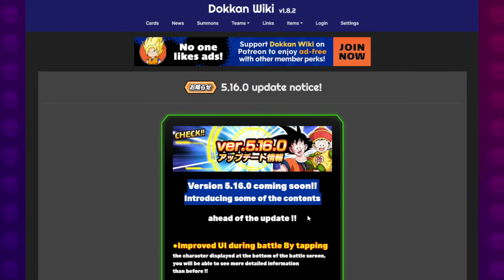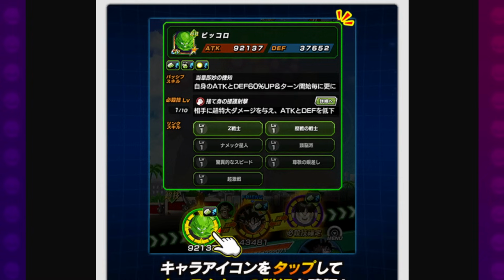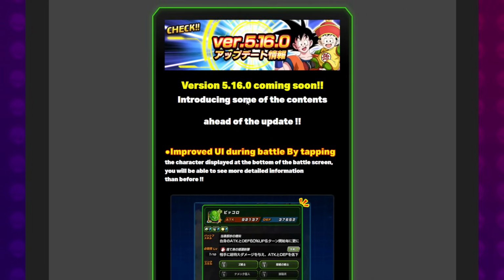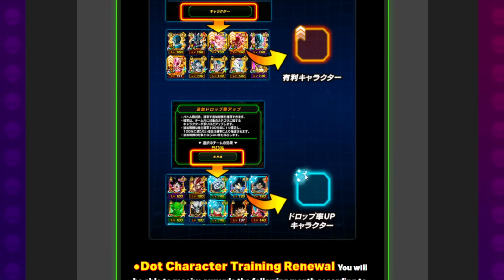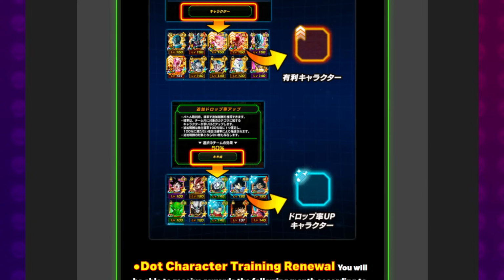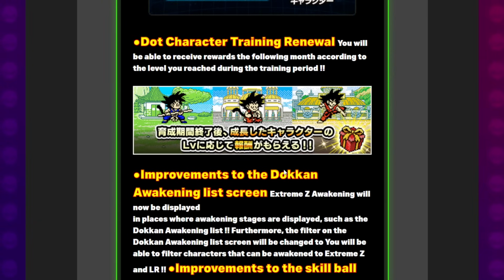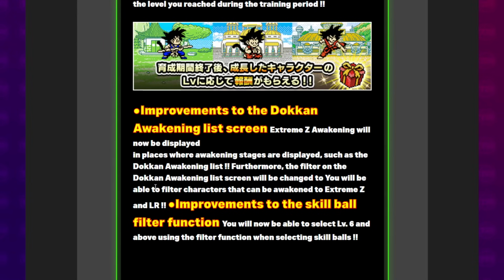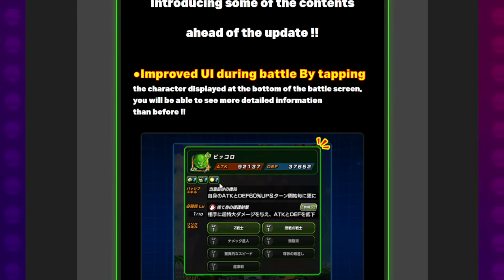NEW UPDATES COMING TO DOKKAN!! Version 5.16.0 Preview Details | Dragon Ball Z Dokkan Battle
Video Title: NEW UPDATES COMING TO DOKKAN!! Version 5.16.0 Preview Details | Dragon Ball Z Dokkan Battle

HOW MANY STONES FOR GLOBAL SSJ4 GOKU (Previous Video)

Sources:
Dokkan API